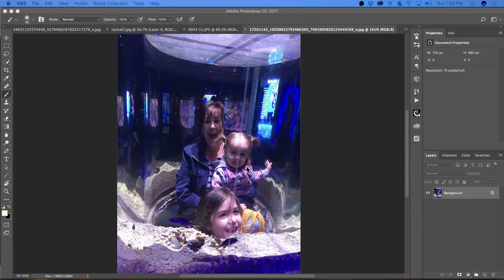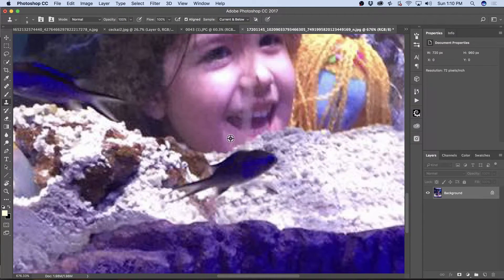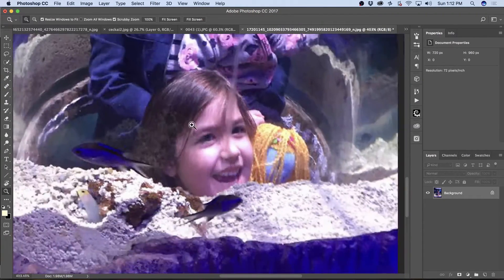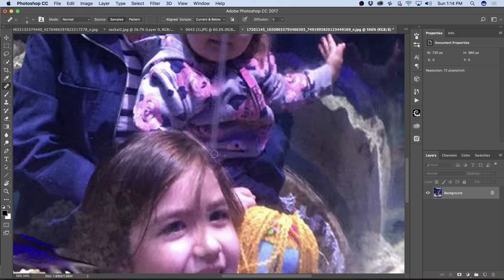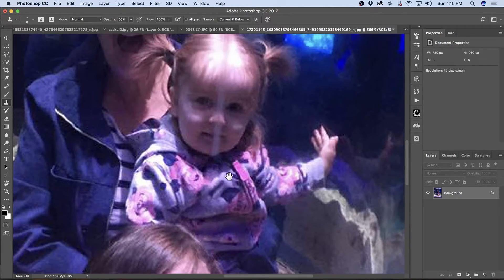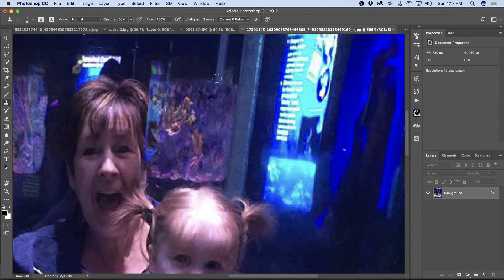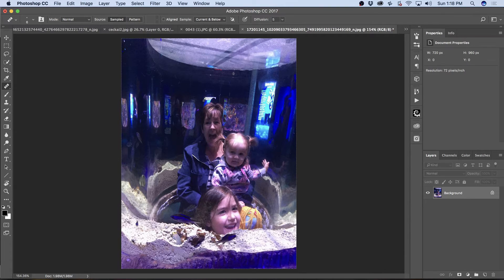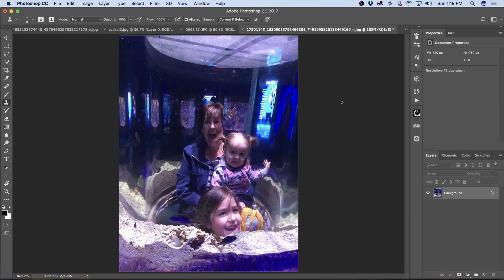How to Remove something On a face in photoshop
A little Clone Stamp and Healing Brush Fun.

Can you remove a line from my daughter's face? yes I can.